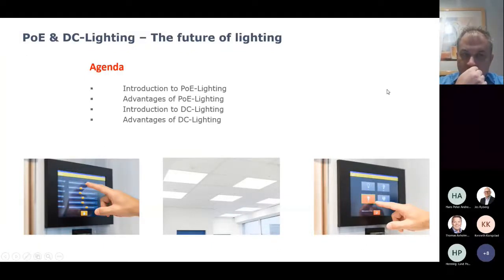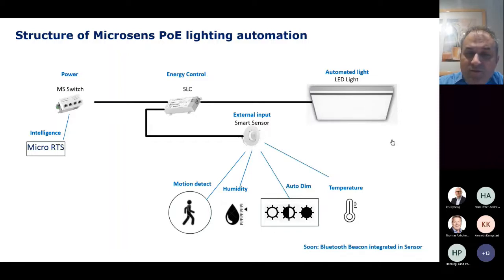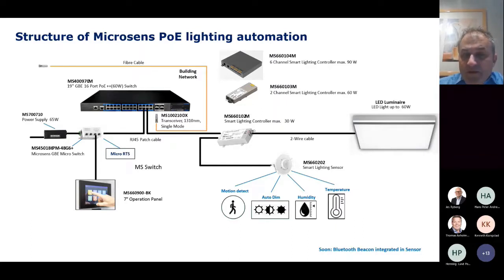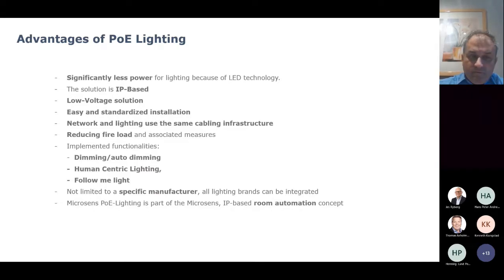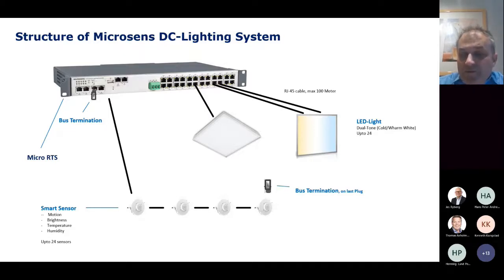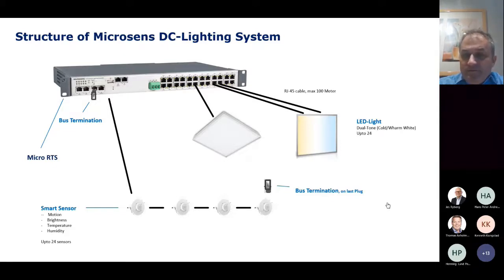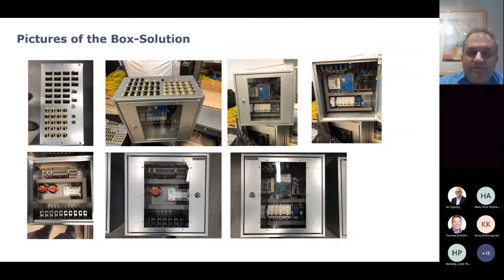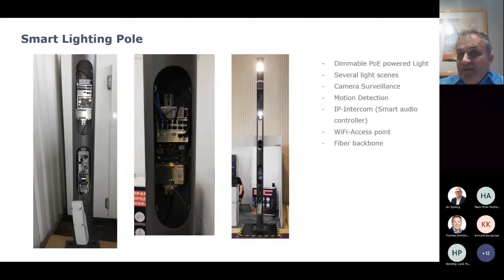Webinar Microsens 30.11.2021 PoE & DC Lightning